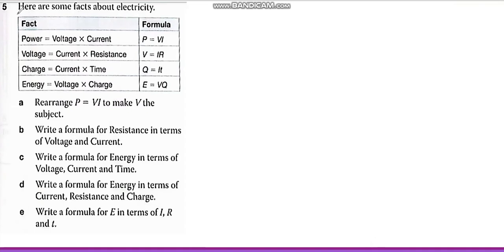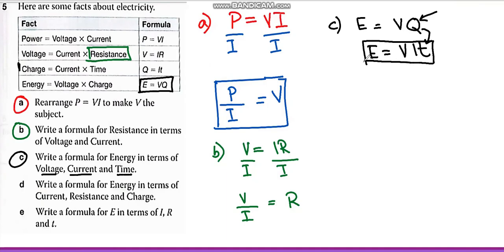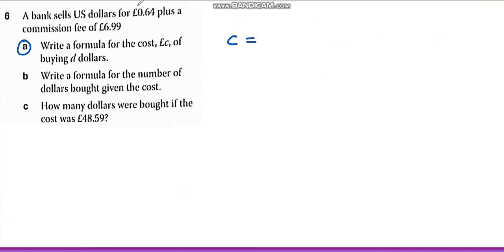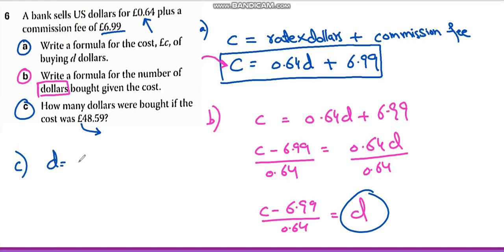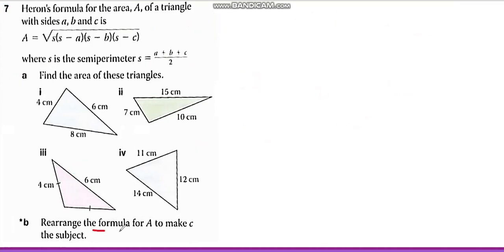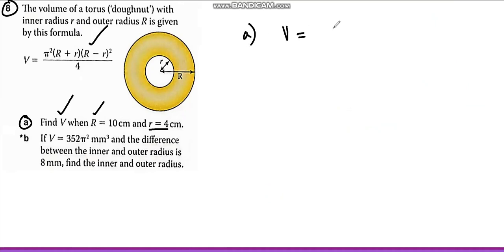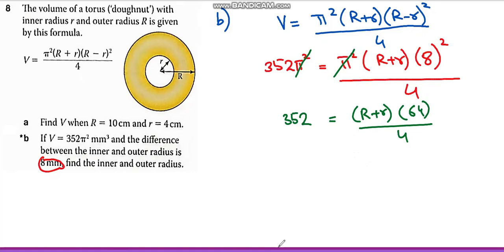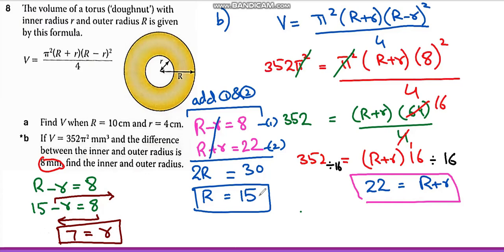Chap 6 | Ex 6.1A | Q 5 - 8 | Part 2 | IGCSE | Oxford AQA | Extended Mathematics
In this video, we solve IGCSE AQA Extended Mathematics Chap 6 Ex 6.1A topic Formulae step by step with clear explanations and exam-focused techniques.